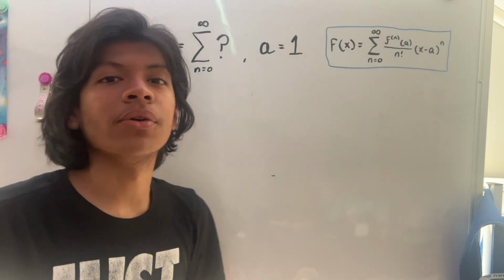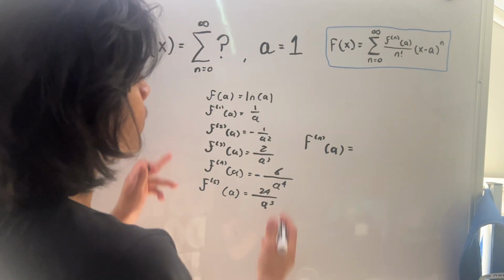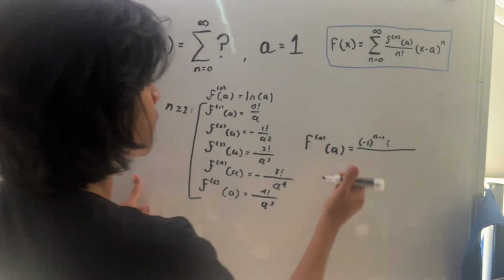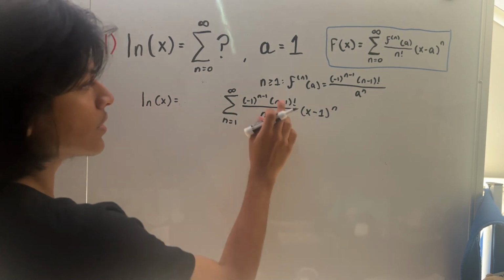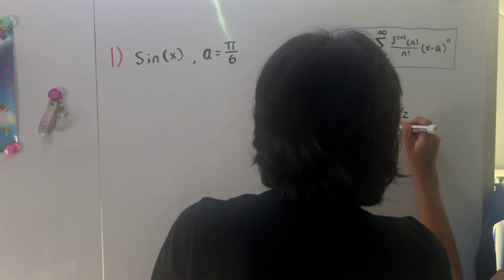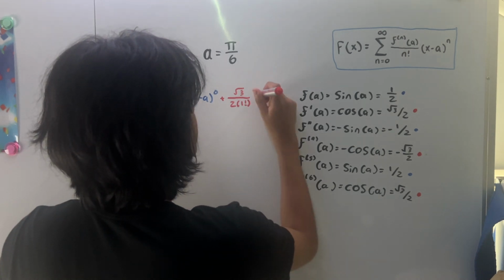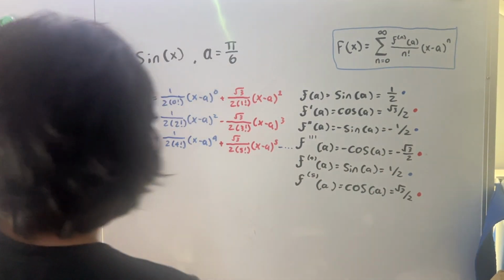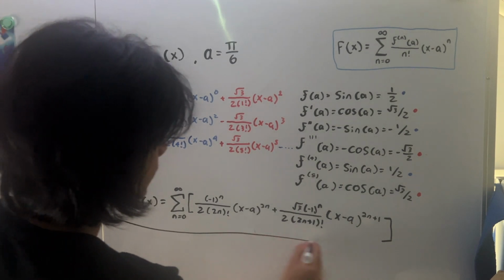Taylor Series Expansions of Functions | Calculus 2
Problems were from James Stewart: Calculus (8th Edition)